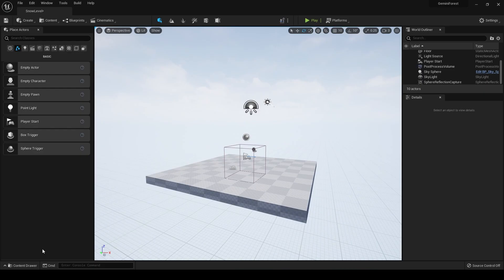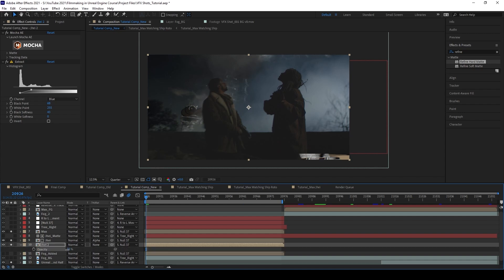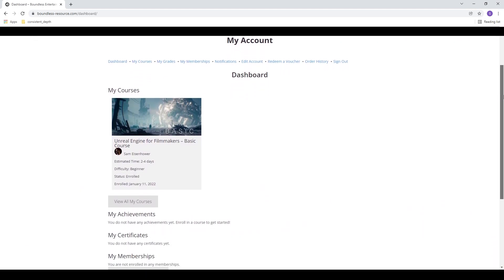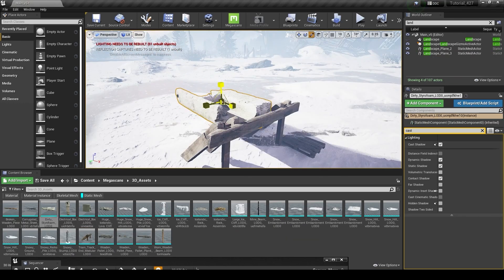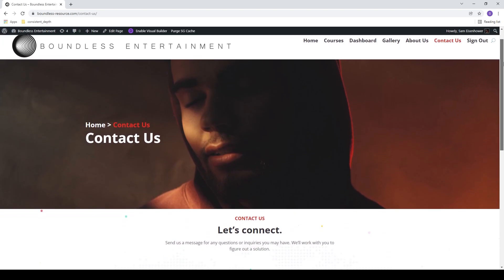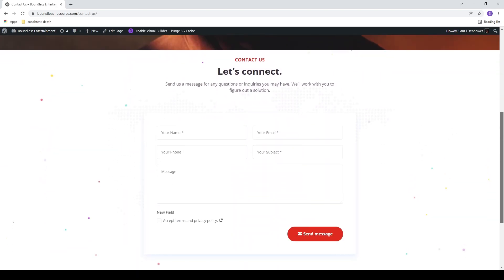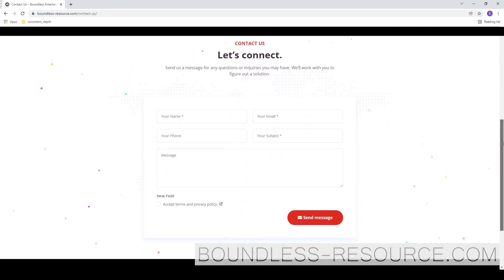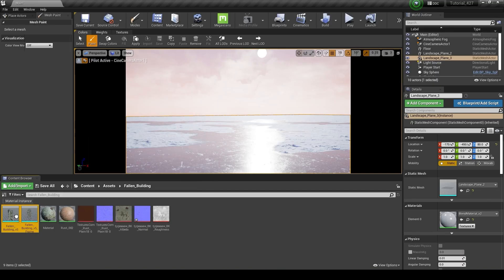Unreal Engine Filmmaking COURSE - Create Cinematic 3D Worlds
The course is finally here! Thank you for your patience to those of you who have been asking about this course for a while. I’m very excited to share this with you all and I can’t wait to hear what you think! This course includes a full demonstration and explanation of how to build a full, complex scene inside of Unreal Engine, a tutorial on cinematics, camera animation/setup, multiple methods of compositing inside Unreal Engine, a 3D camera tracking tutorial, After Effects tracking & compositing tutorial (utilizing scenes rendered from Unreal Engine), and much more! Don’t miss this amazing opportunity!